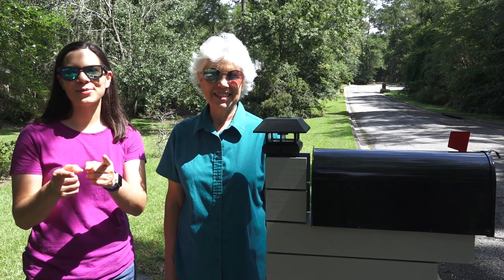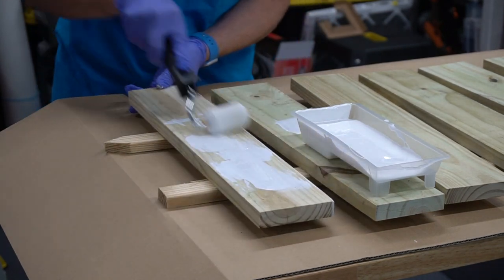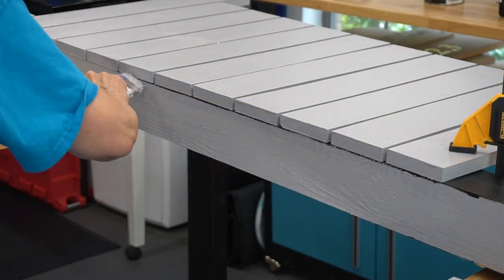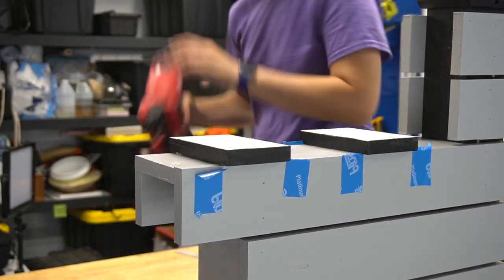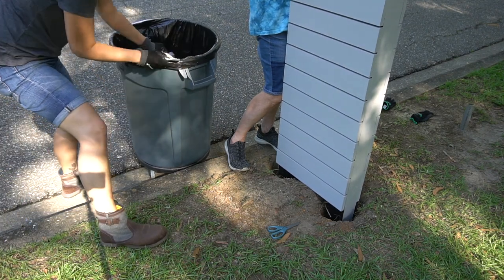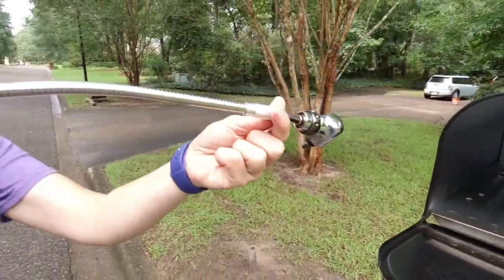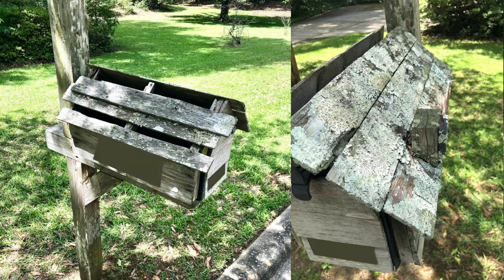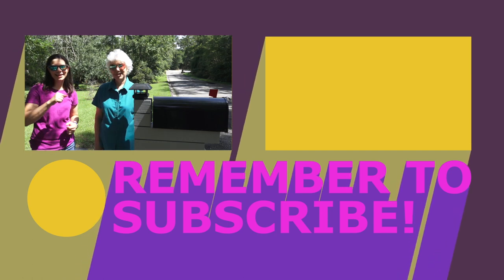How to Make & Install a Modern DIY Mailbox!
Join Vicki & Steph from DIY for Homeowners by Mother Daughter Projects as they replace Vicki's old, broken mailbox!